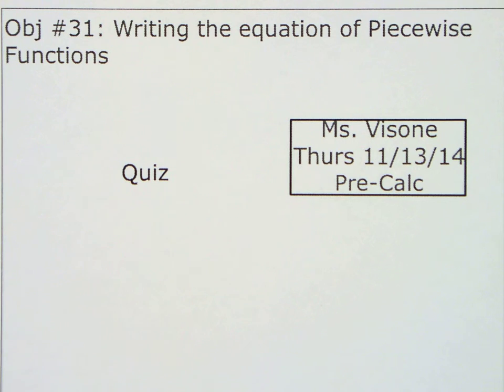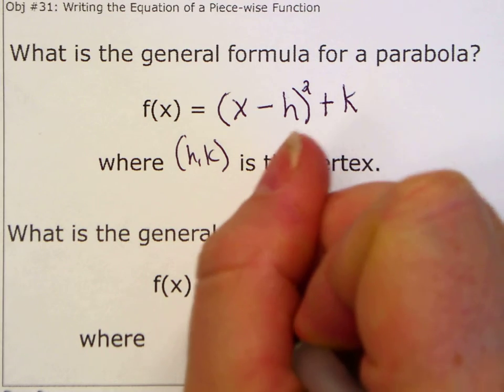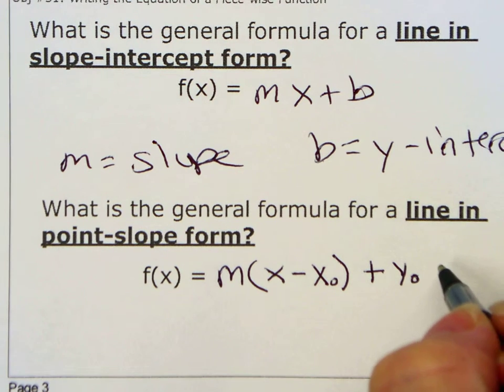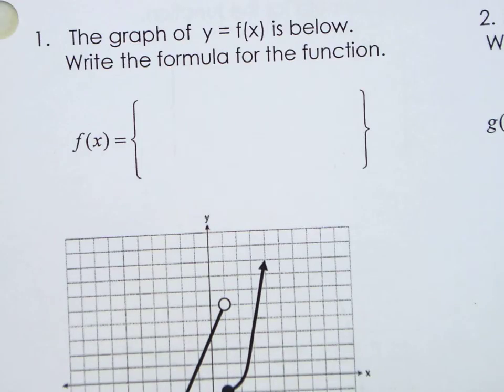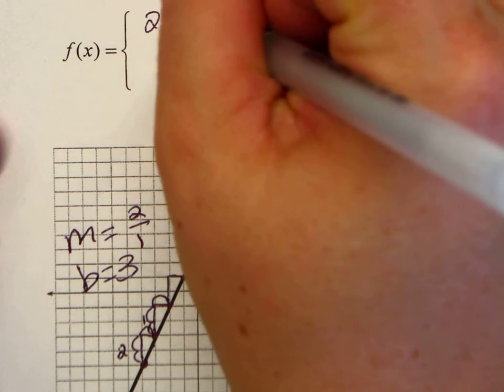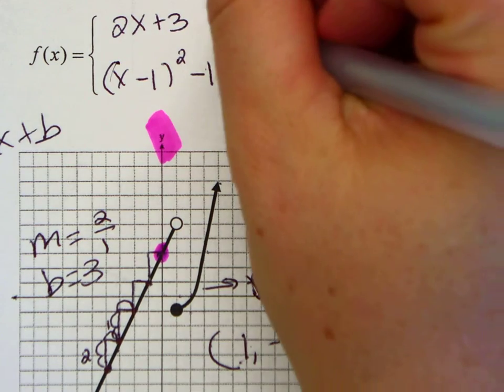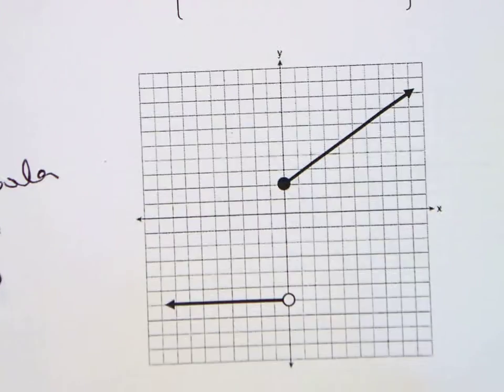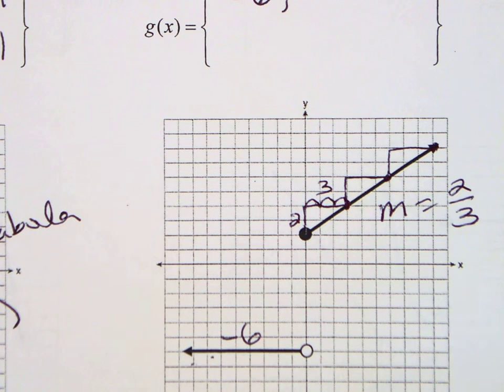31.1 Writing the equation of a piecewise function